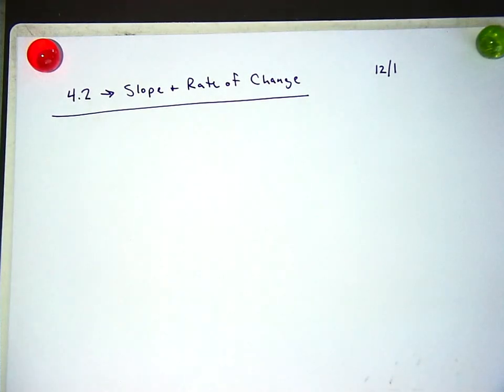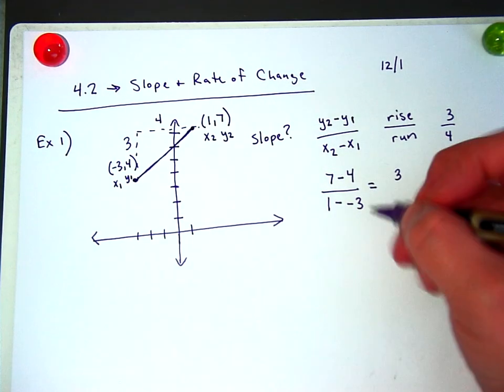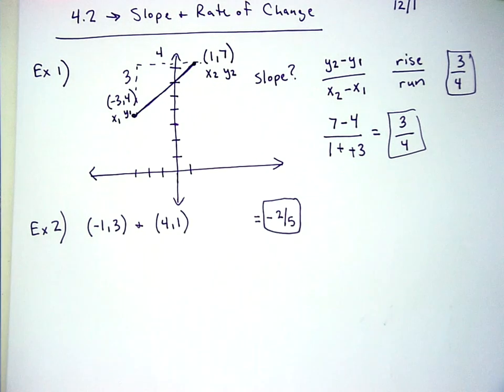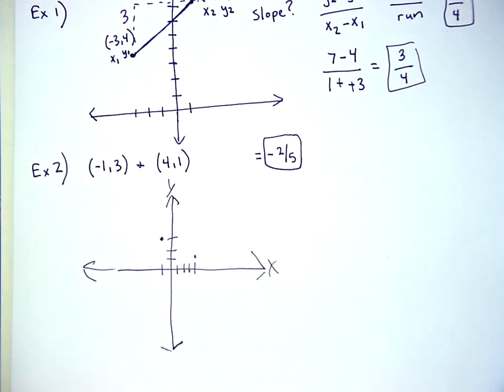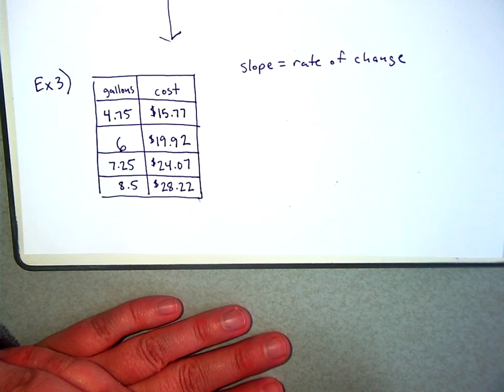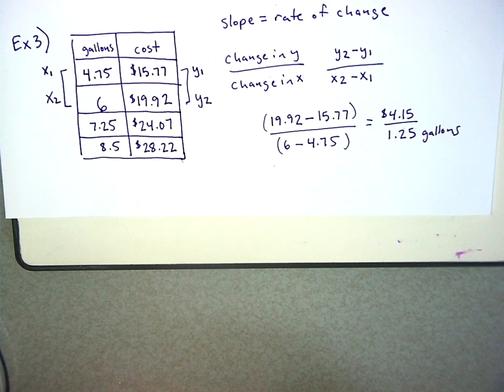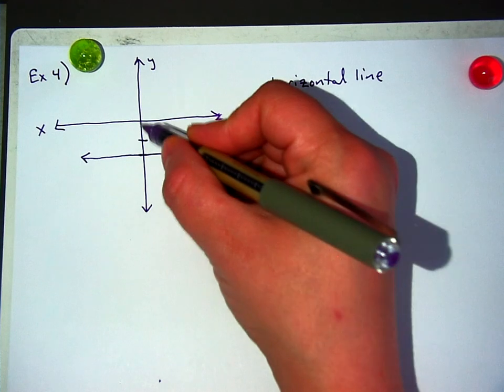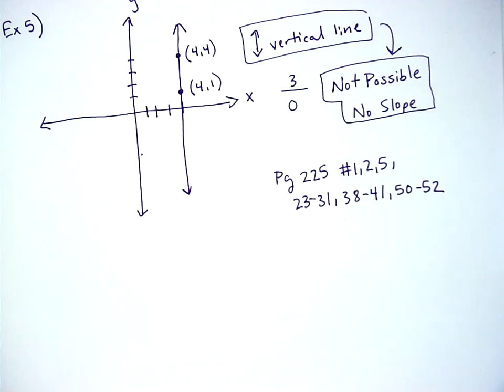Math 9 12/1